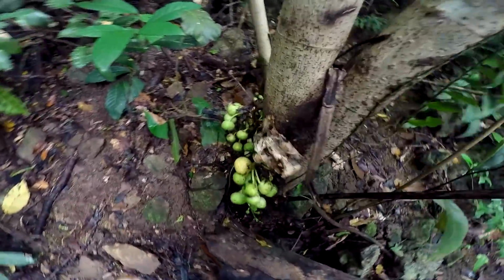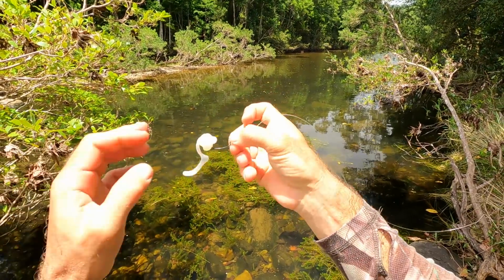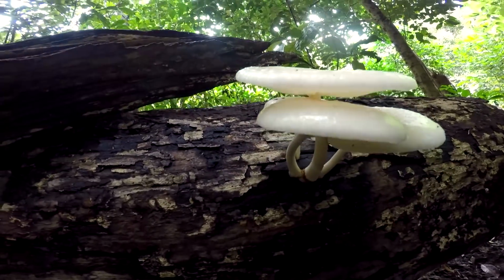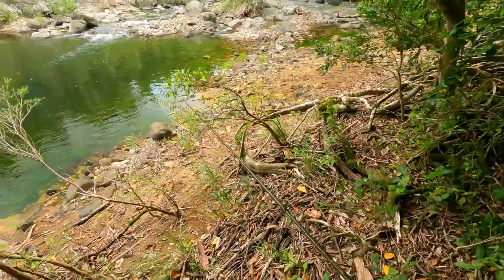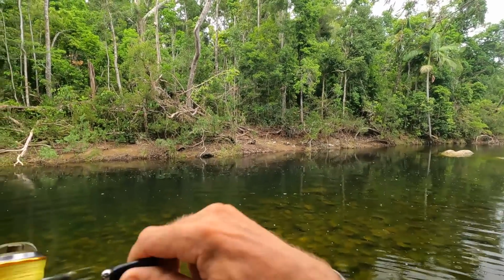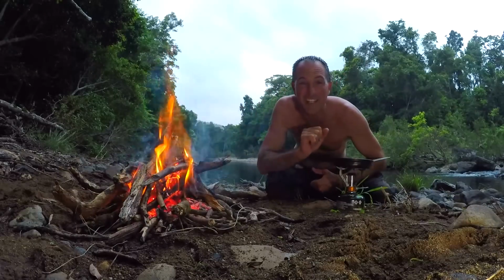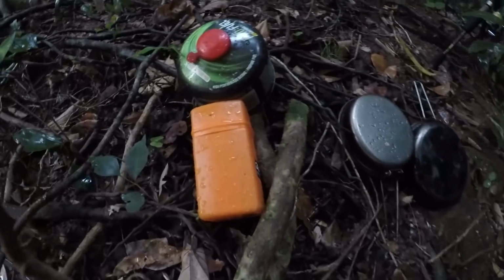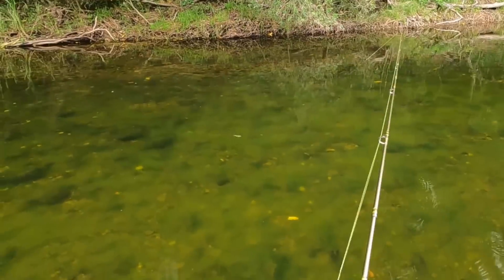Solo overnight Jungle hike, fishing & camping with minimal gear EP.514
I hike into the tropical jungle for an overnight camping trip with minimal gear where I try to fish for my dinner and sleep in a hammock.  It rains but I manage to make a fire and catch a lot of fish.  I also encounter some cool wildlife and include some amazing aerial drone footage.

This is my video food journal or video food diary of delicious freshly caught foods in the wild, by the sometimes semi naked chef!

TACKLE CLUB    🇦🇺  only at this stage

All items are what I have used and like, see the description for each item to view my thoughts on them.